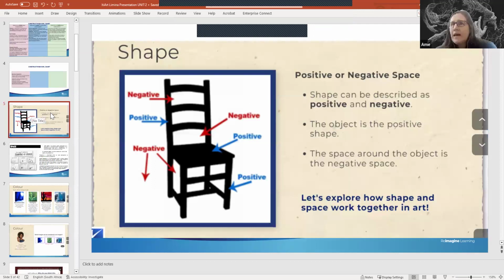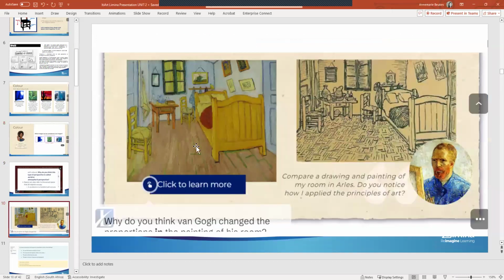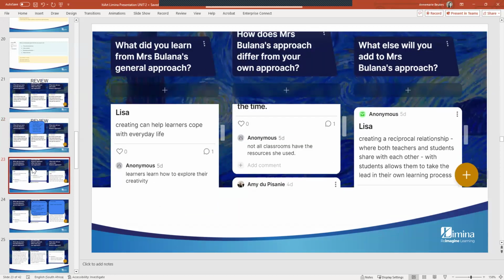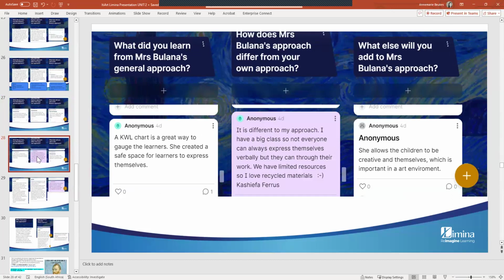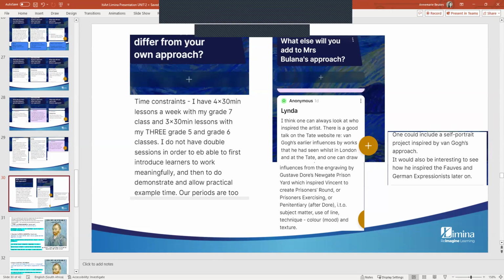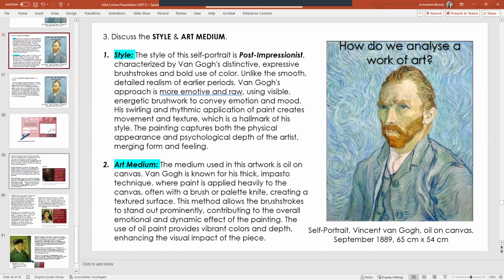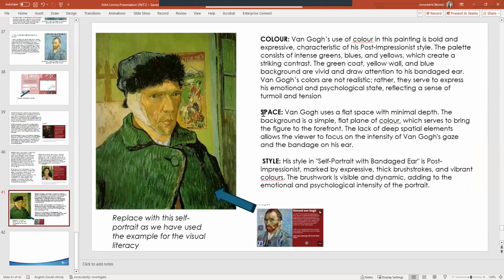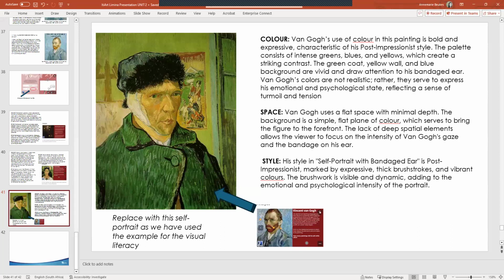ITiArt Check in 2 - 25 Sept 2024